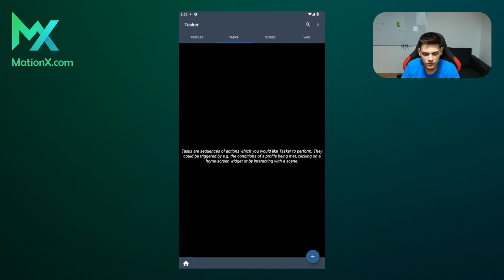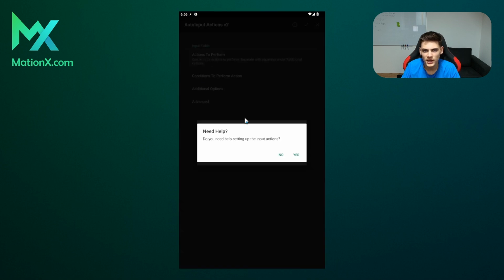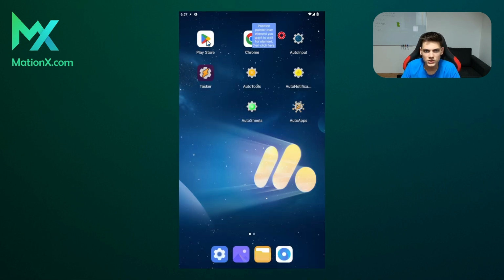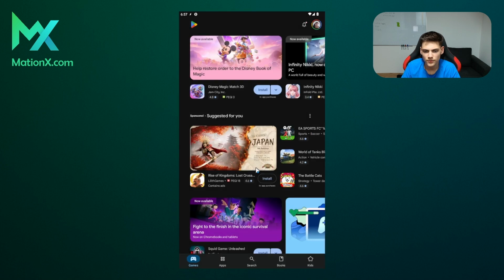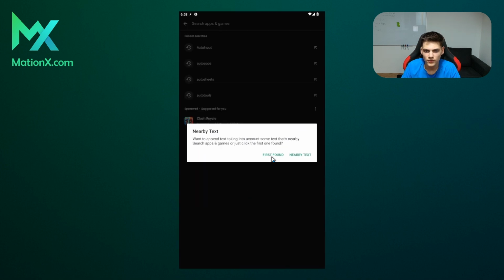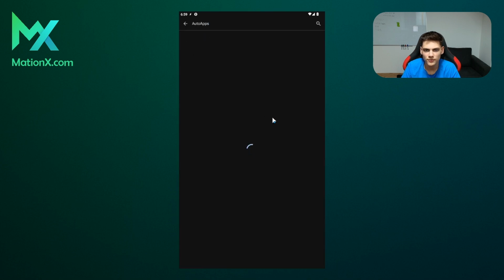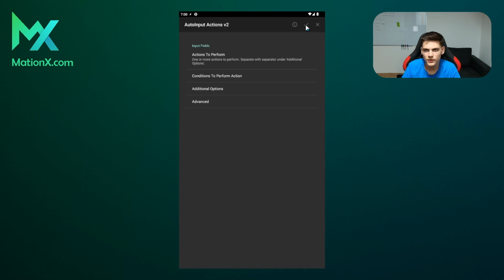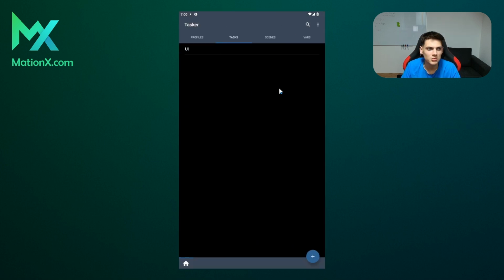How To Use AutoInput: Part 1 - Actions V2 | Tasker | MationX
Part 1 of the AutoInput series: the Actions V2 screen, and how to make it tap, type and press exactly what you need.